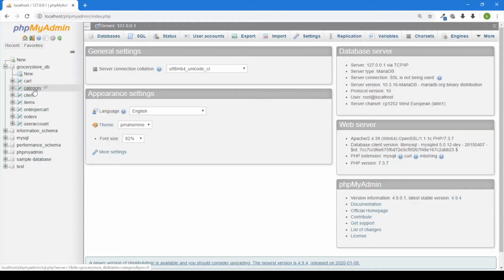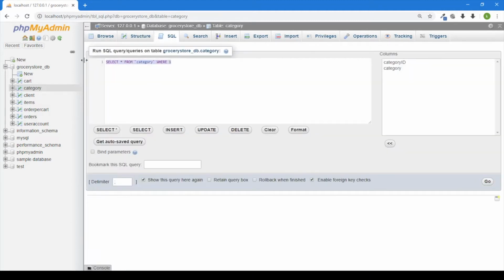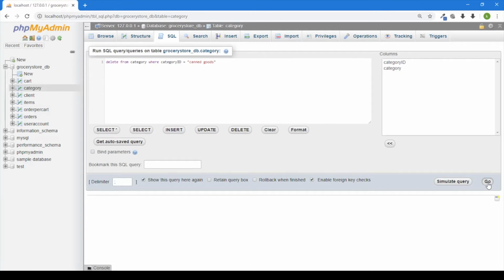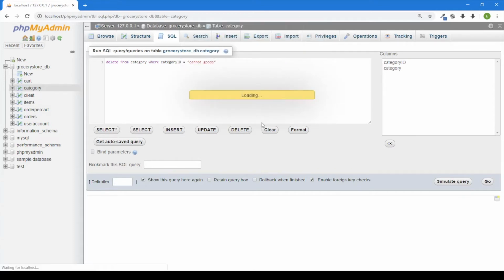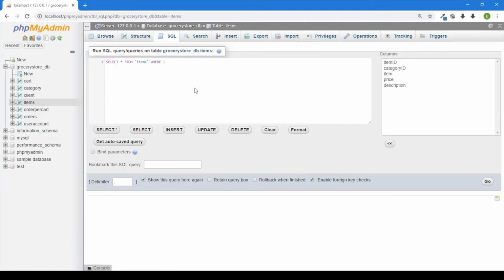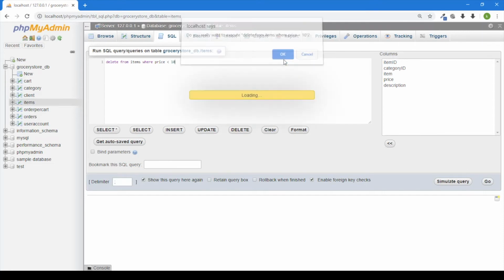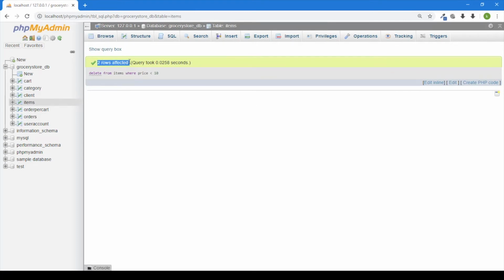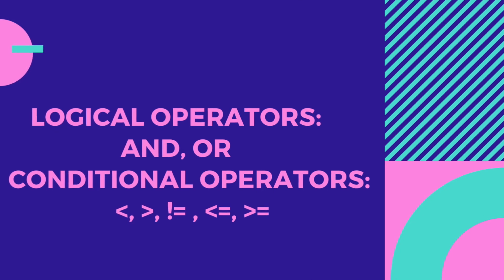MySQL Topic 16 - SQL Delete (Taglish)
In this lesson, you will learn how to use and apply delete query into your database.